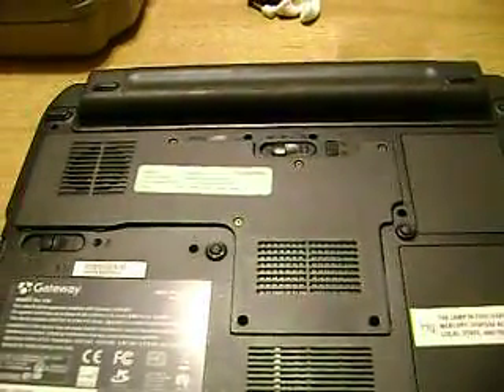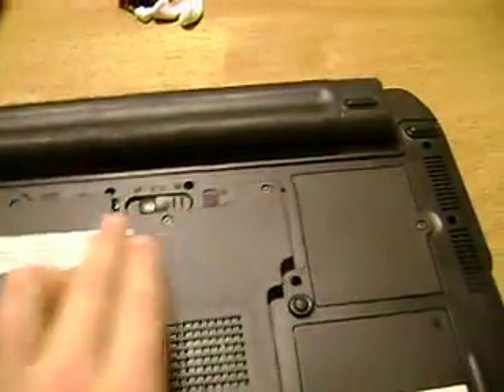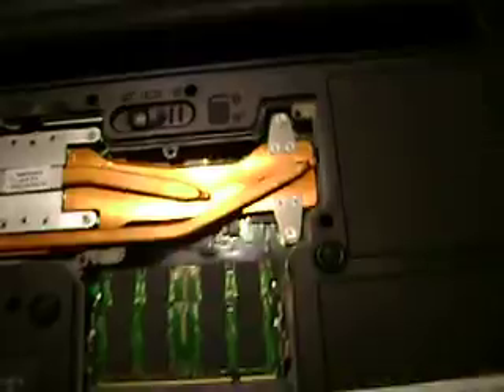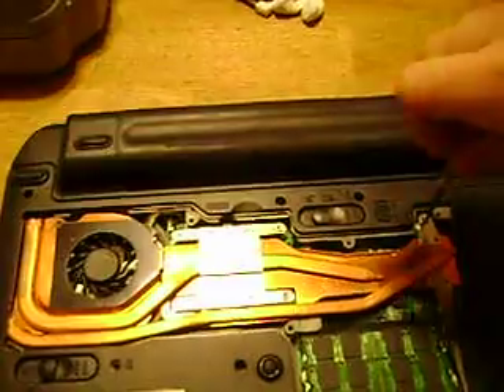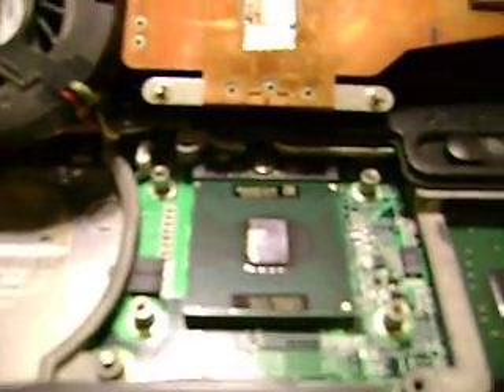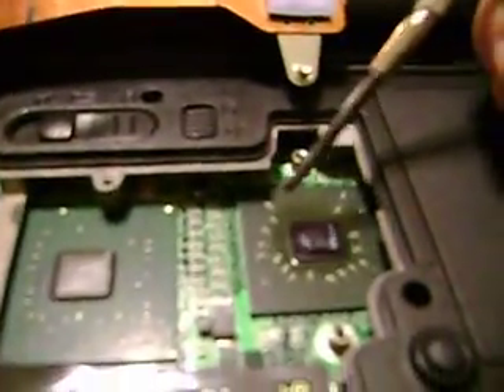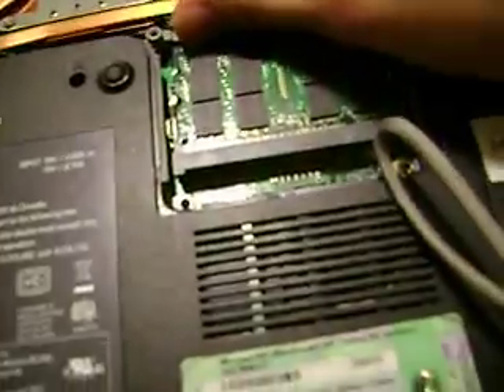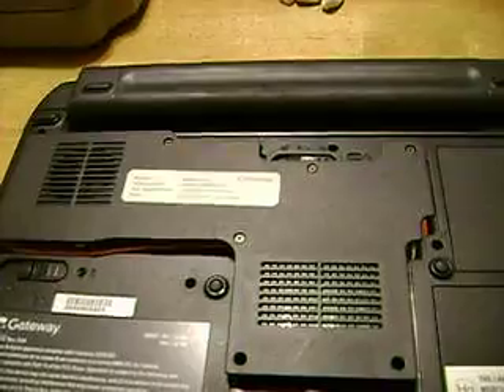Gateway CX210X motherboard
how to open and service some aspects of the motherboard.  if you want new components, they are listed here